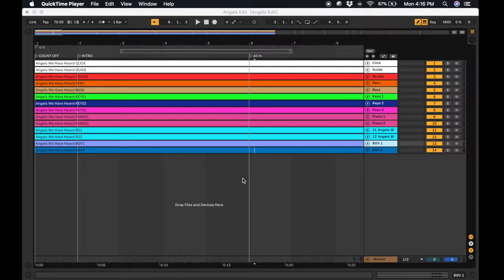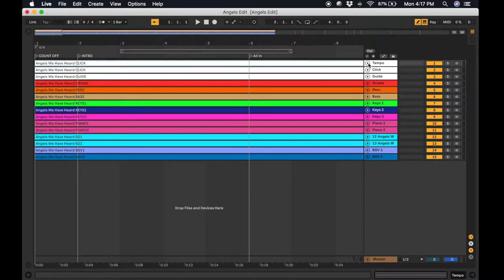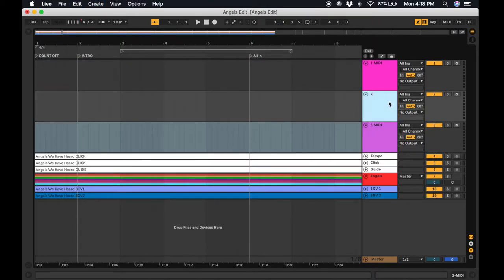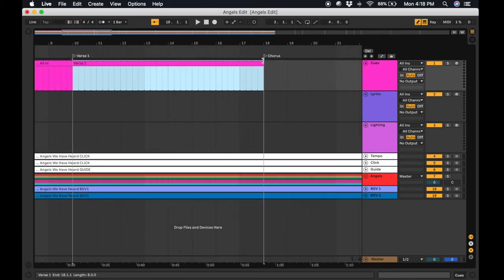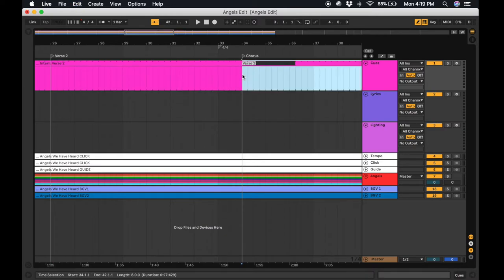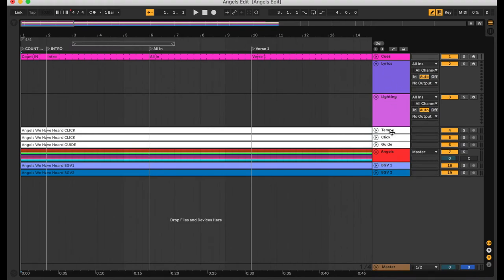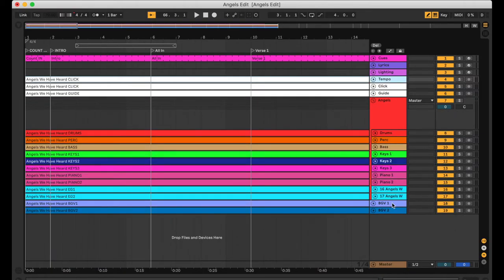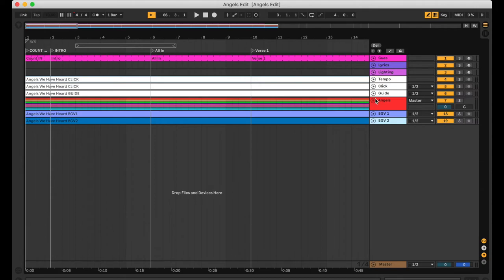How to Setup a Song In Ableton Live 10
This is a video on how to setup the multitrack files in Ableton.